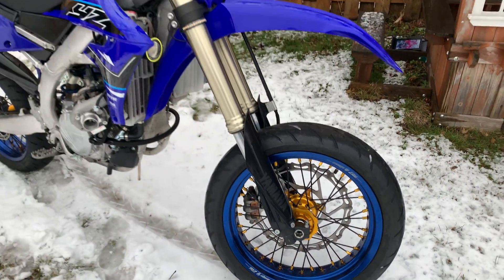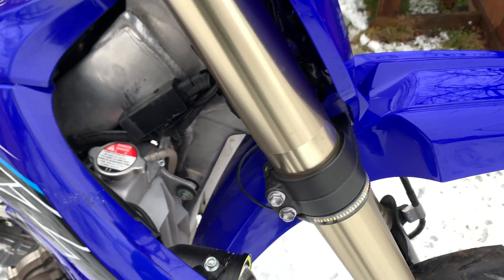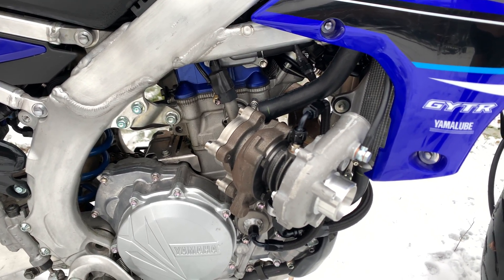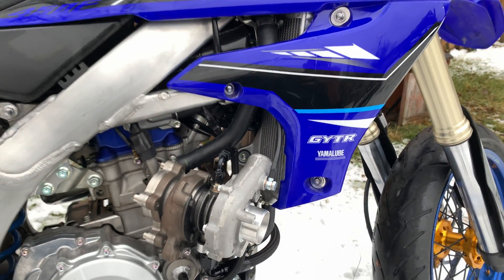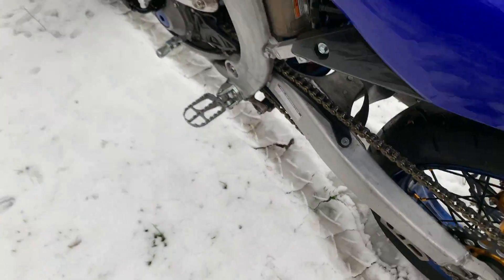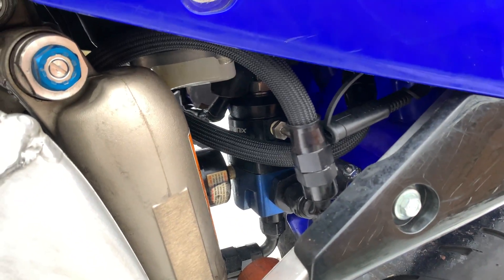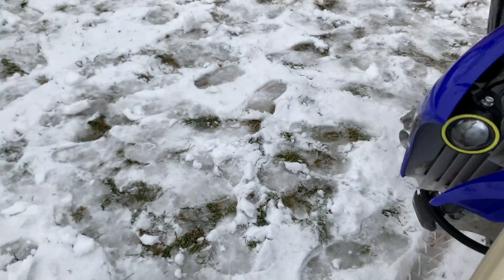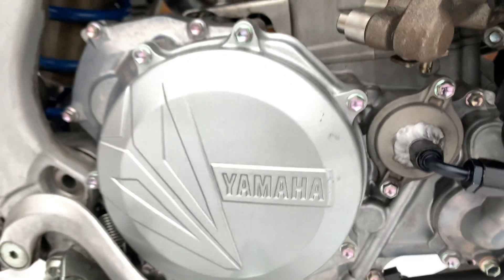Turbo YZ450 Dirtbike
Just a small vid detailing the build of my 2021 YZ450F
As of right now I’m pretty much just proving out the concept of turbocharging the bike. A few more things have to be fabricated in order for the system to be complete. The turbo that I currently have on the bike is a little undersized on the exhaust turbine side and I will be stepping up to a larger turbo.  I am I am not saying that the turbo is bad by any means but it is just not a good match for my particular application that will work efficiently.. given the taboo nature of a Single cylinder coupled with forced induction.

A lot things in the video are not mounted in their final location and are temporary just for video purposes. The bike is currently running on E85 with a few modifications to the stock fuel components In order to do so. It runs flawlessly on Ethanol (E85). The turbo drain location will also be relocated to the clutch cover.